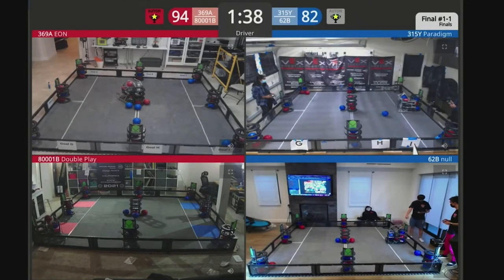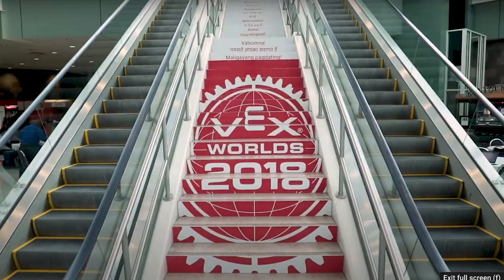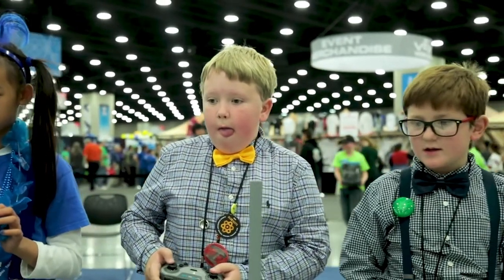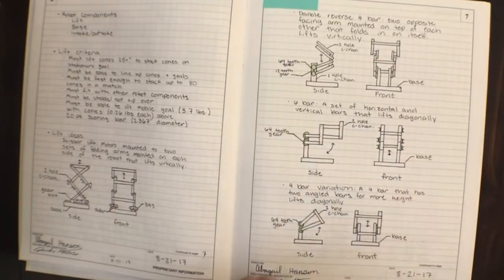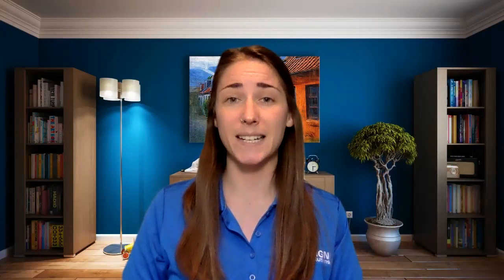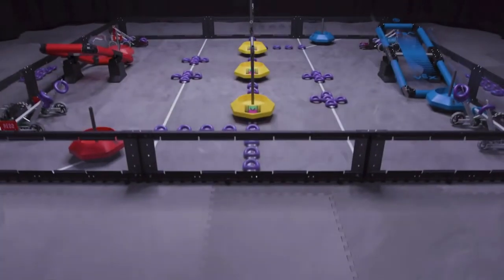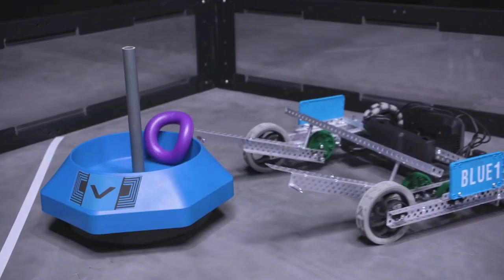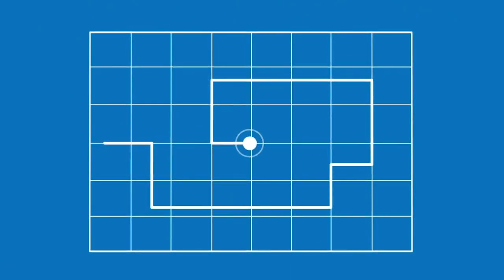Getting Started with Tipping Point: the 2021-2022 VEX Robotics Competition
The 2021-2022 VEX Robotics Competition Tipping Point season has begun! This is the largest and fastest growing middle school and high school robotics program globally!!

We'll give you an overview of the VEX Robotics competition, how to start your own team, a look into the new 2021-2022 VEX Robotics Competition Tipping Point, and some rules for how to build your robot.

Chapters:
0:00 Overview of VEX Robotics Competition
1:02 How to start your team
2:29 Overview of Tipping Point
3:24 Building your Tipping Point Robot